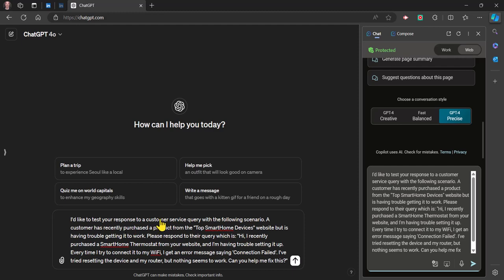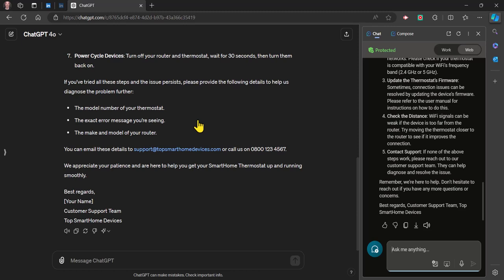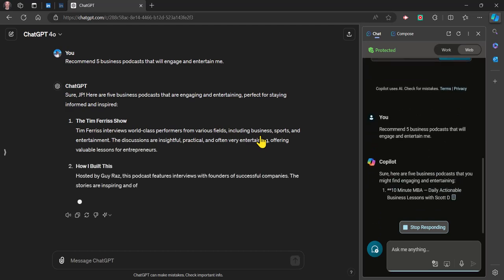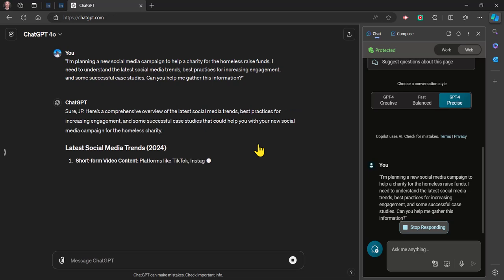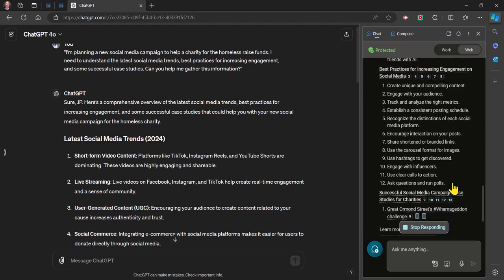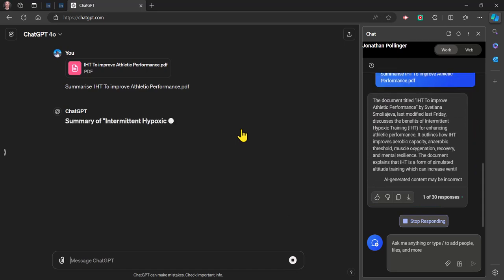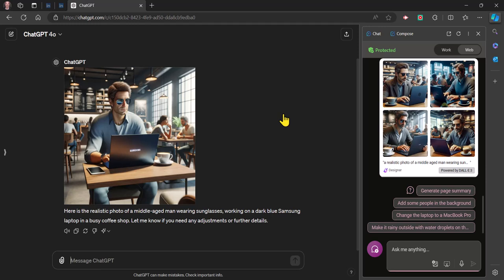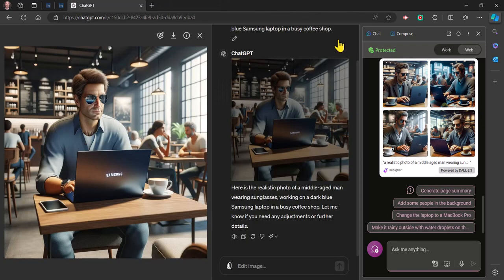ChatGPT-4o vs Microsoft Copilot - Which is the best AI Tool in 2024?| 5 Round Battle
ChatGPT-4o or Microsoft Copilot.Which is the best AI tool to use in 2024? In this video, Jonathan Pollinger compares both with 5 tests to see which comes out on top!

⌚TIMESTAMPS:
00:00 - Intro
00:26 - Advice Test on Customer Service Query
03:13 - Recommendations Test on Business Podcasts
05:43 - Research Test on Social Media Trends
09:04 - Summarise a PDF Document Test
10:38 - AI Generated Image Test